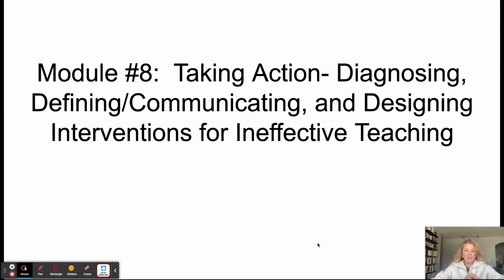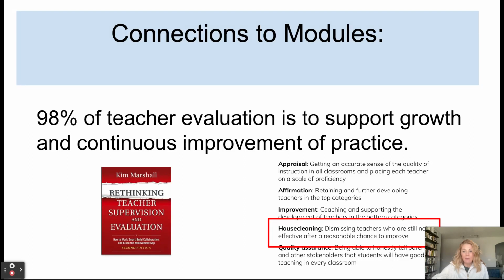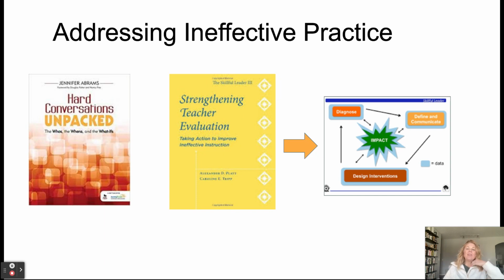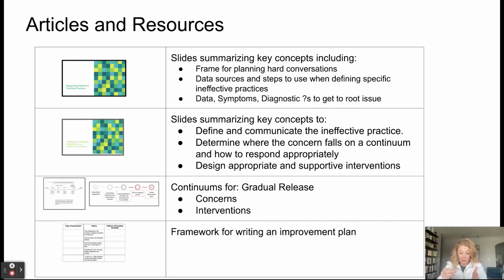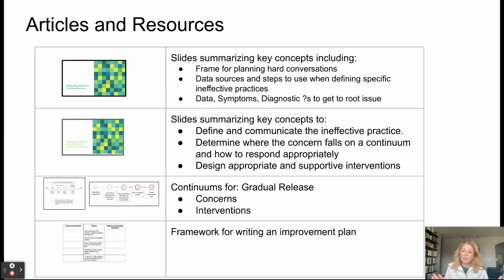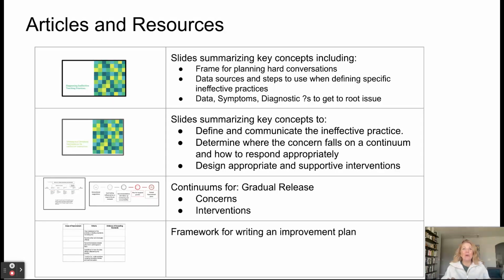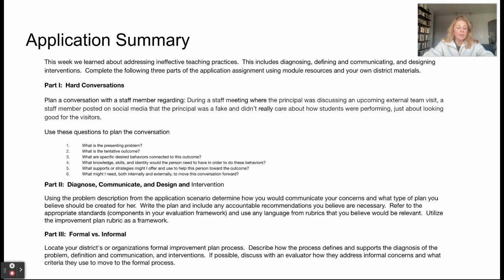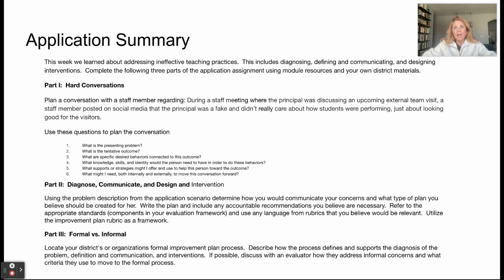Module #8: Taking Action- Diagnosing, Defining/Communicating, and Designing Interventions, Spring 24